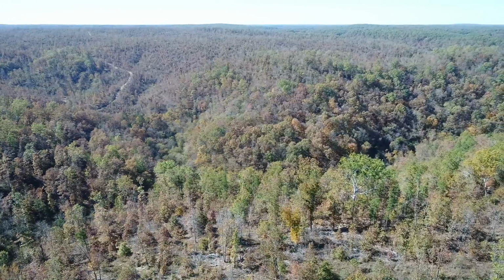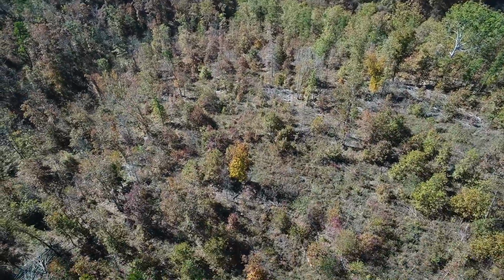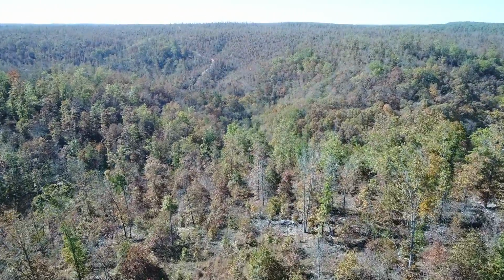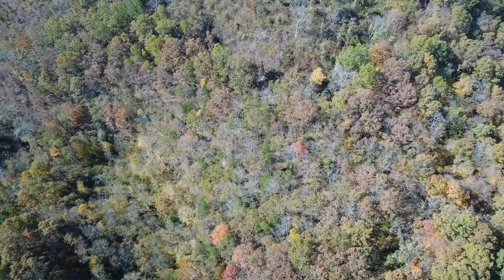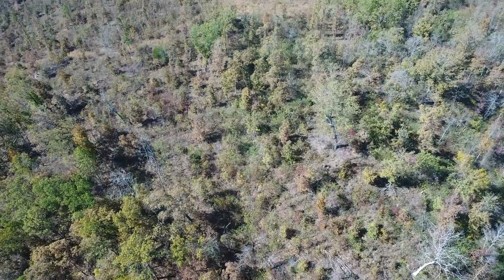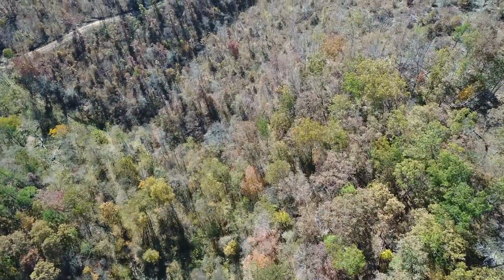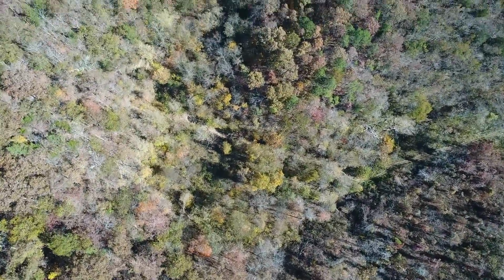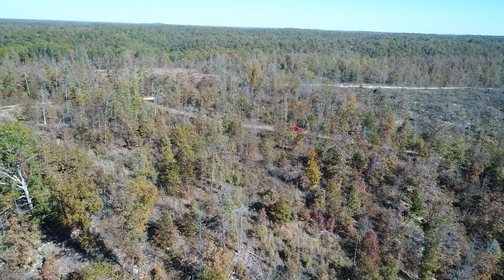Video Drone CB2021 Narrated